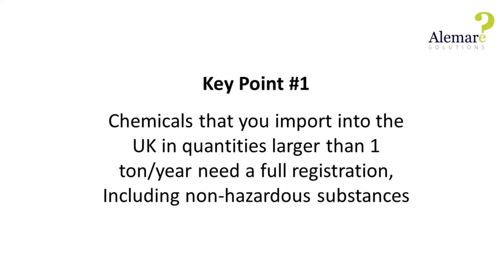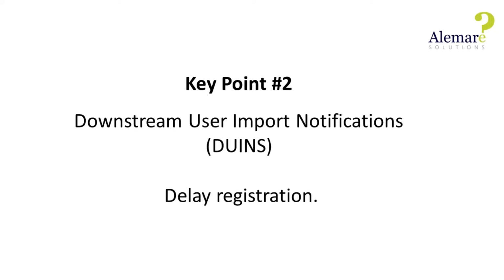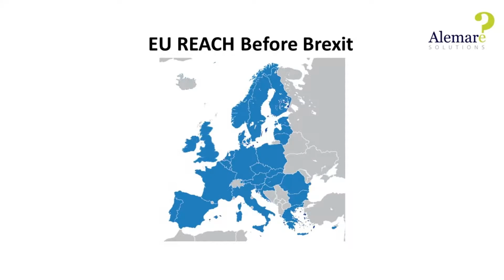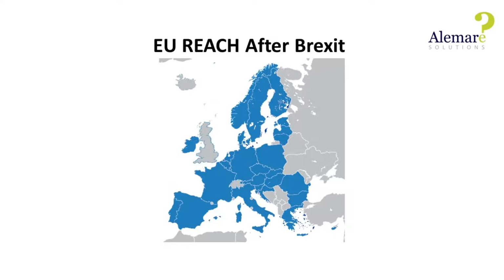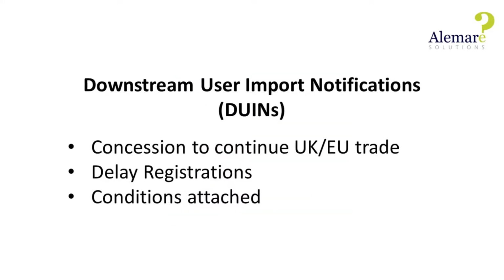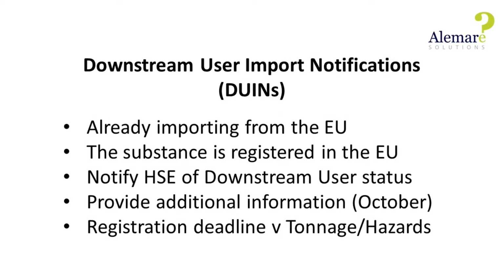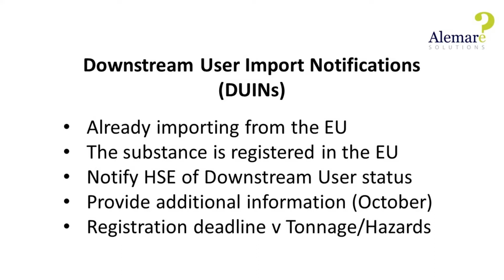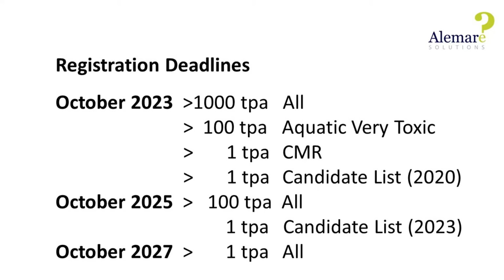UK REACH - Downstream User Import Notifications explained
The UK REACH Registration places a legal obligation on companies that import chemicals above certain quantities to register them on a new database.  Companies that only import chemicals from the EU can avoid this time and expense for several years if they make a Downstream User Import Notification, or DUIN.  This is possible if they meet certain conditions.
This video explains the reason for the DUIN system, its advantages and how companies can qualify.

In one of our other videos, you can see a walkthrough of the first stage of the process